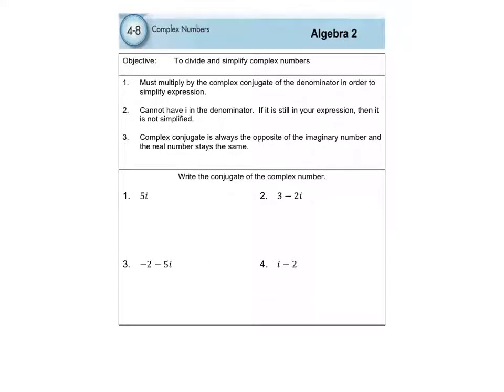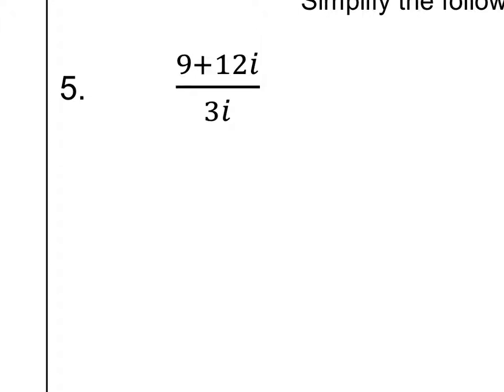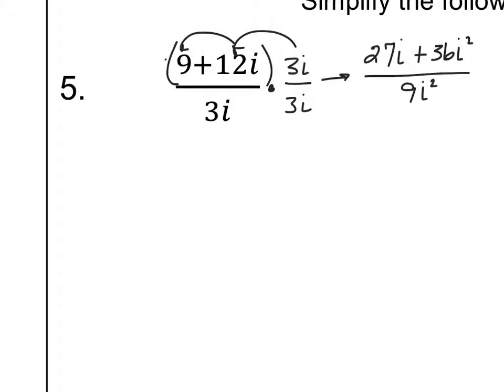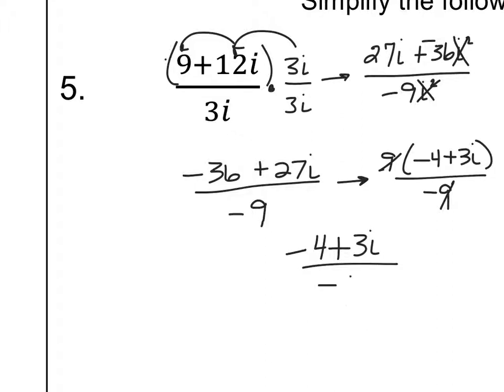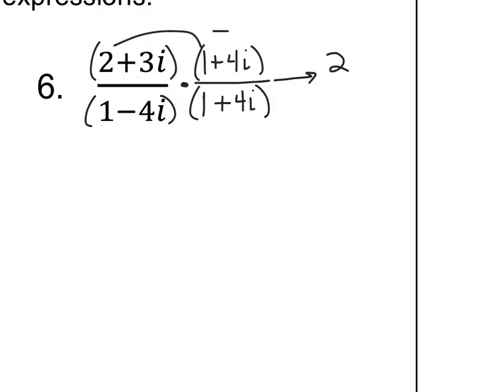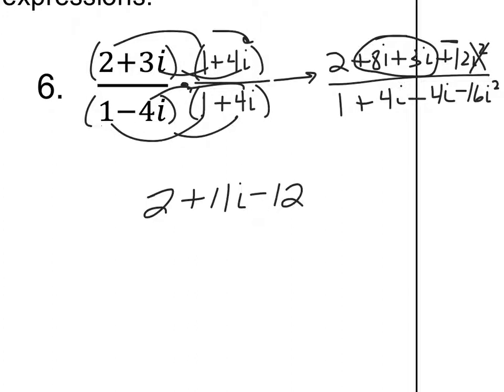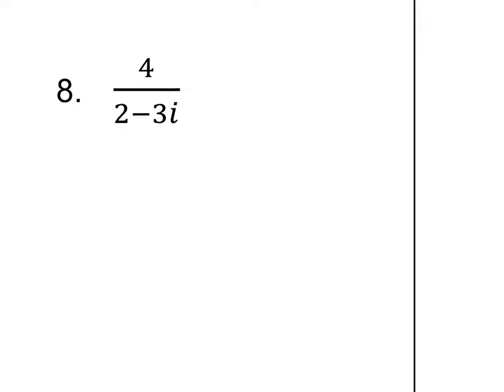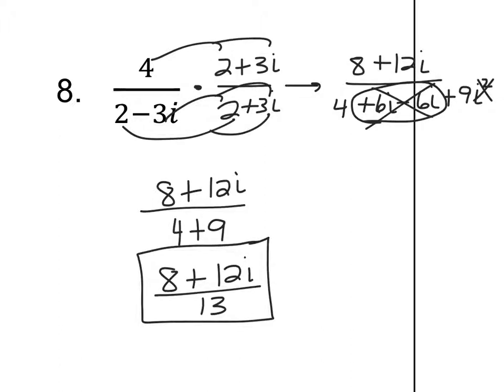4.8 Dividing Complex Numbers